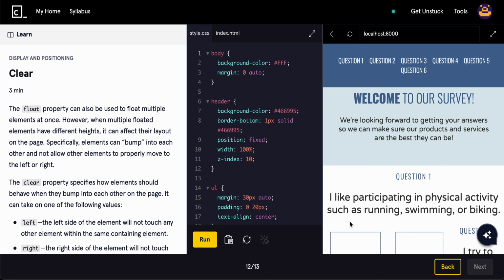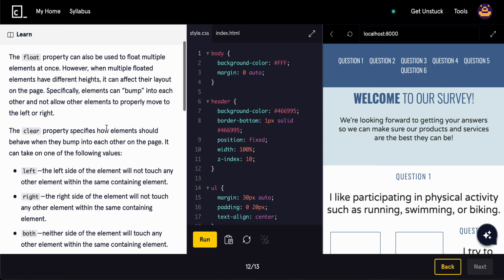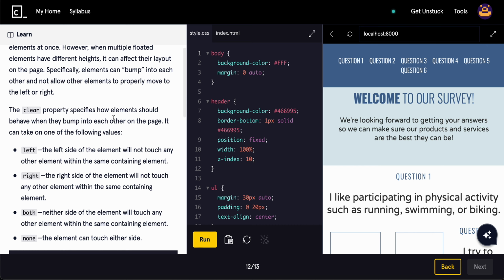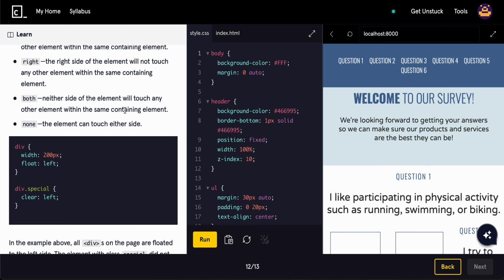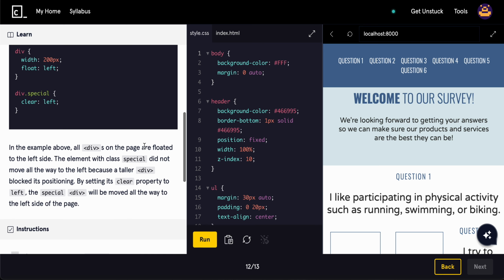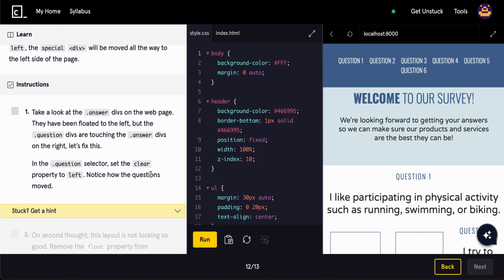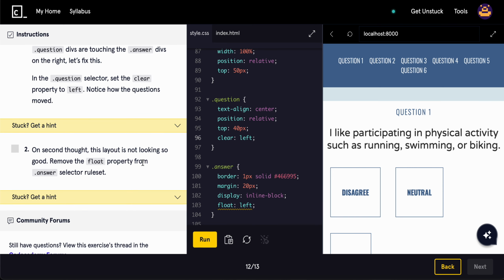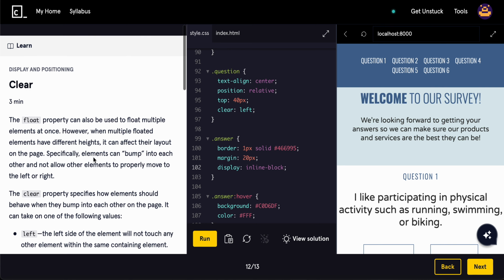Clear in CSS | Episode 123 | Codecademy Full-Stack Engineer Career Path